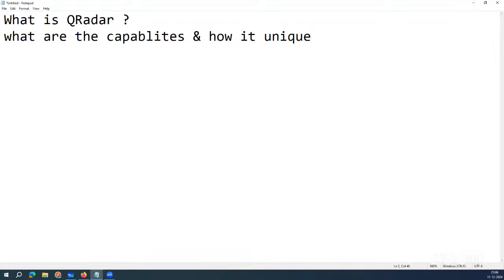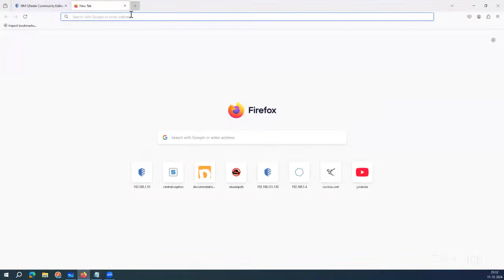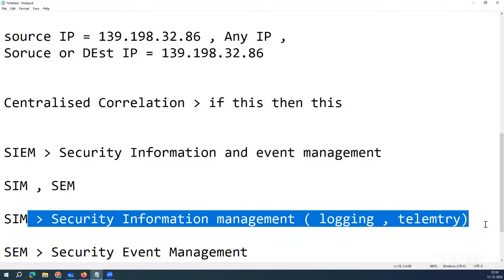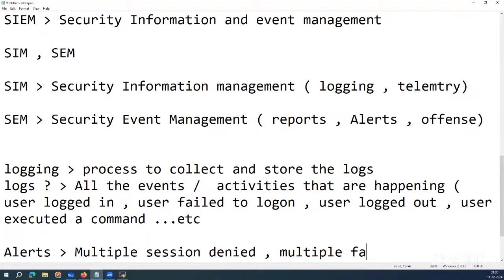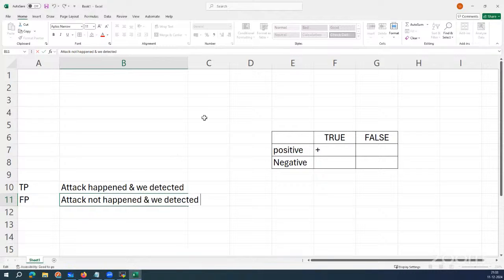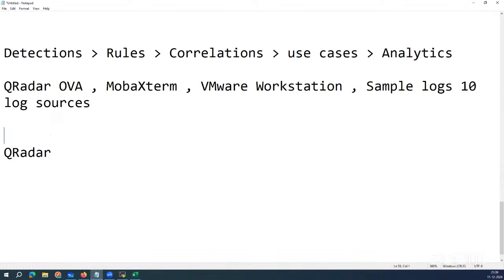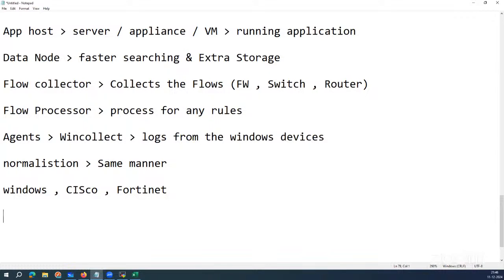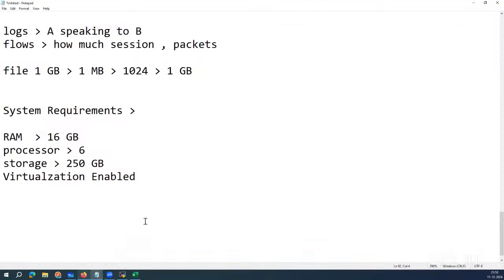QRadar as an Admin by Shubh | Admissions Open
⏱️⏱️VIDEO CHAPTERS⏱️⏱️:

00:00:00 - Understanding SIEM Platform and Network Monitoring
00:09:13 - Security Information and Event Management (SIEM) Basics
00:18:43 - Log Collection and Alerting in SIEM Systems
00:28:32 - Optimizing True Positives and Reducing False Positives
00:38:25 - Normalization and Data Flow in SIEM Solutions